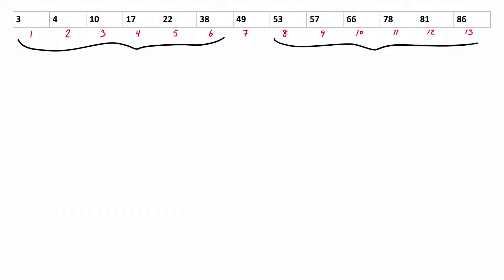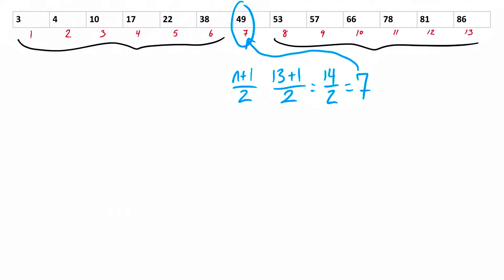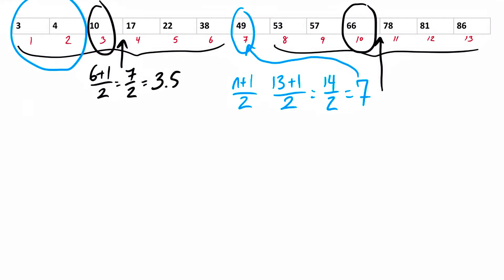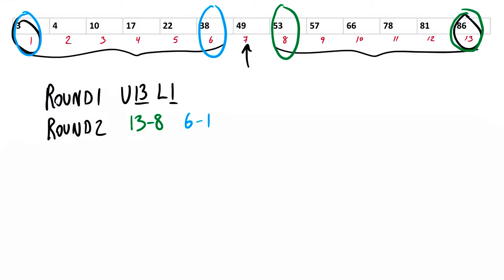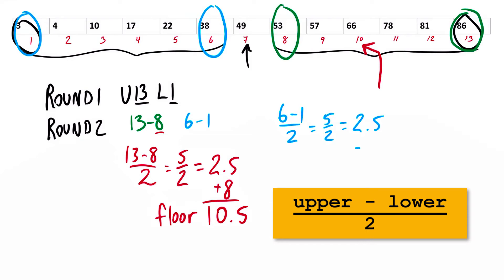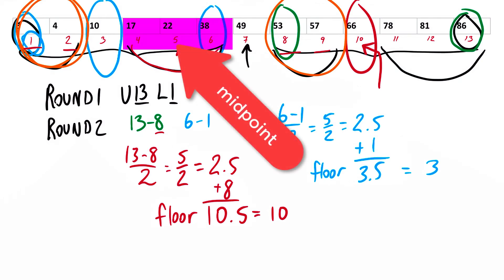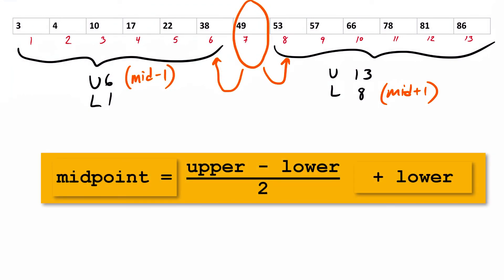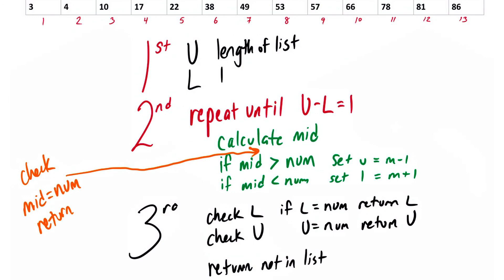BJC Unit 5 Lab 1: Creating a Binary Search Algorithm Part 1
In this video, I show how to think through the problem of creating a binary search algorithm.

My Gear:
2 Neewer 700W Softboxes Kit